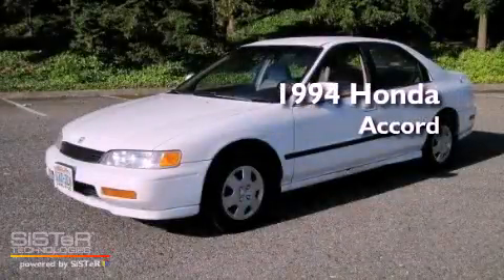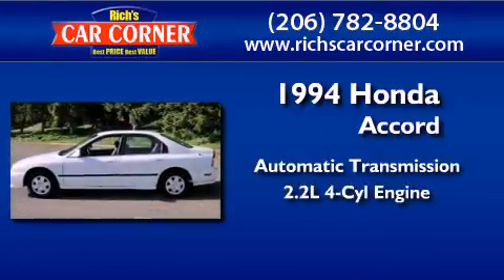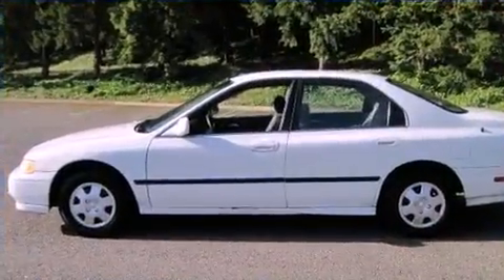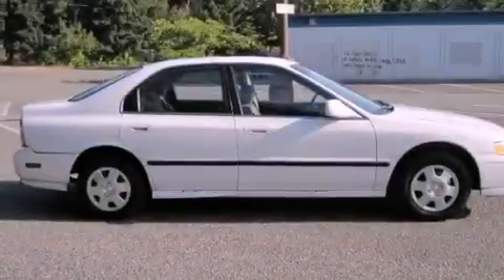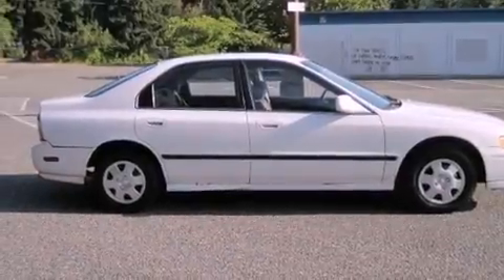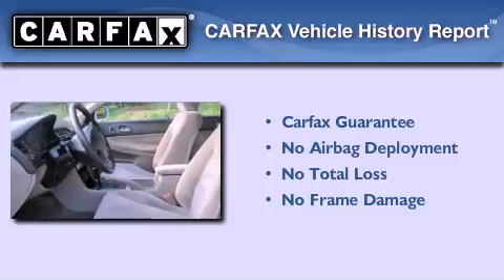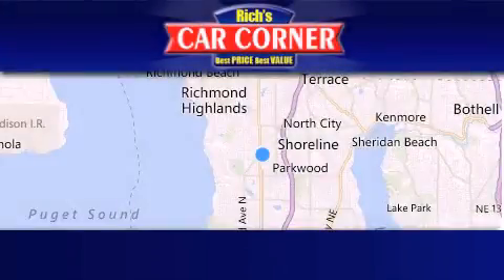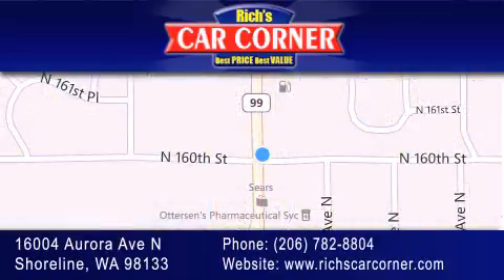Preowned 1994 Honda Accord Shoreline WA 98133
Year : 1994
 Make : Honda
 Model : Accord
 Engine : 2.2L SOHC PGM-FI aluminum-alloy 16 valve 130-HP 4 cyl engine
 Trans . : Automatic
 Exterior : Other
 Miles : 202,295
 Interior : Other
 Stock : 16585

 16004 Aurora Ave N.